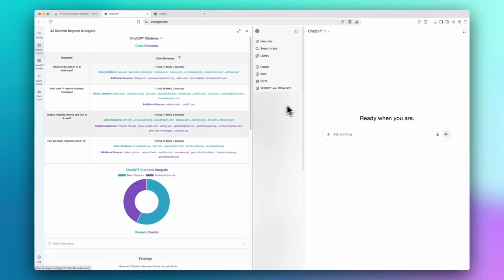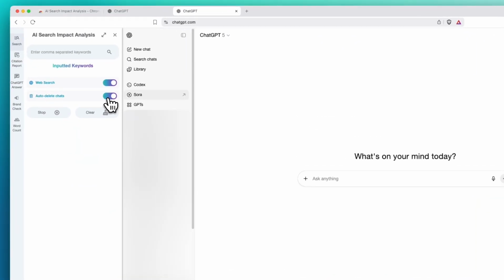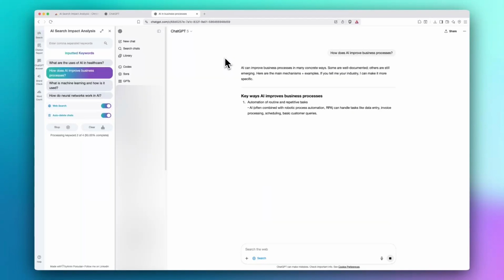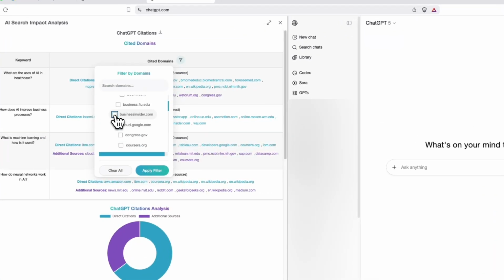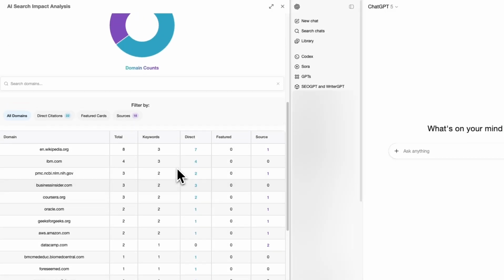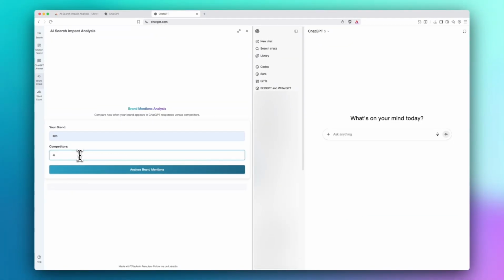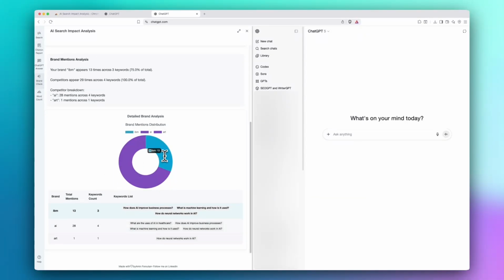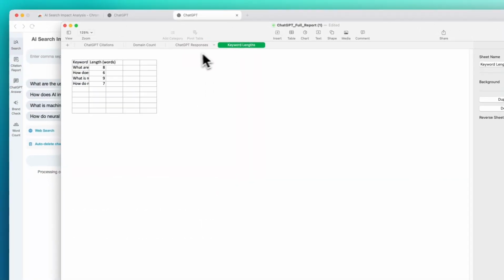How to Analyze ChatGPT Responses and Citations for SEO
In this video I show you step by step how to use the AI Search Impact Analysis Chrome Extension to analyze ChatGPT for SEO. Whether you call it AI SEO, AEO, or GEO, this tool helps you see which sites are cited, if your brand is mentioned, how your brand compares against competitors, and lets you download a complete report for deeper insights.

Chapters:
00:00 Intro
00:23 Entering prompts & processing
01:22 Checking citations from ChatGPT
02:32 Reviewing responses
02:43 Comparing brand mentions
03:40 Exporting report